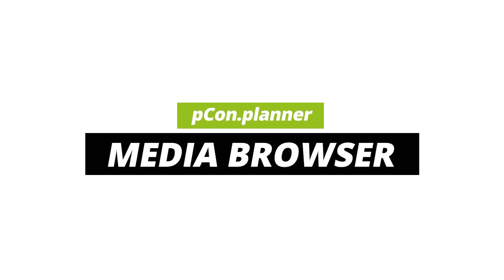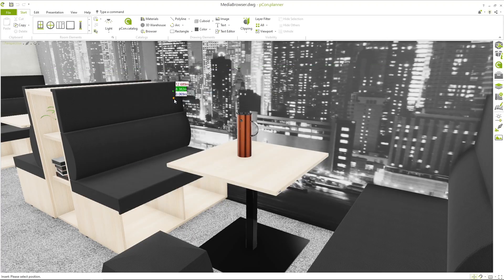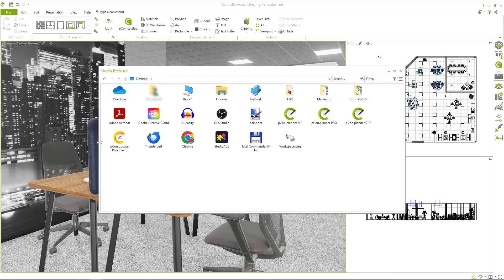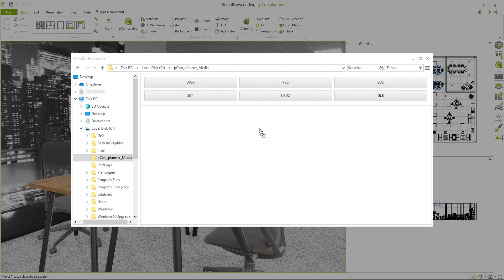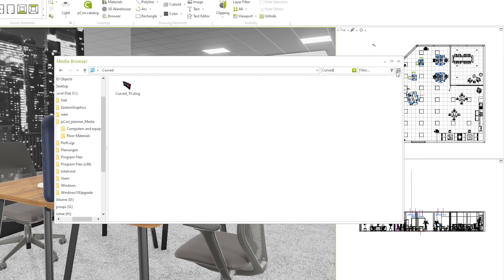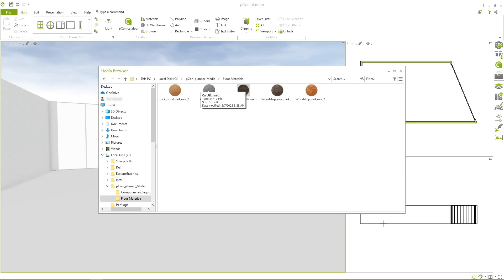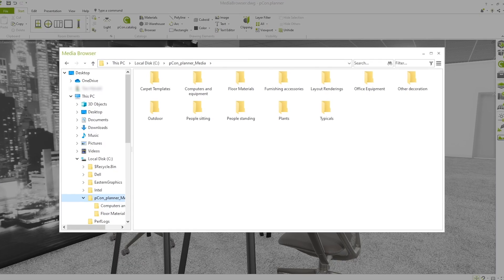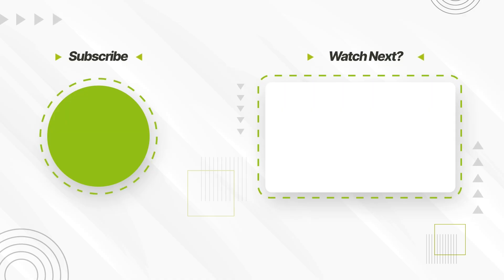pCon.planner Media Browser - How to create your own model and material library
No matter if it's 3D models, materials, or images – with the Media Browser, you can store your most important files directly in pCon.planner and insert them into your designs with just one click. In this video, we show you how to save planning data in the Media Browser and reuse it whenever needed.

Timestamps:
00:00 Intro
00:52 Open Media Browser
01:19 Add Objects
02:06 Add Materials
02:38 Add Images
02:47 Organize Folders
03:18 Outro